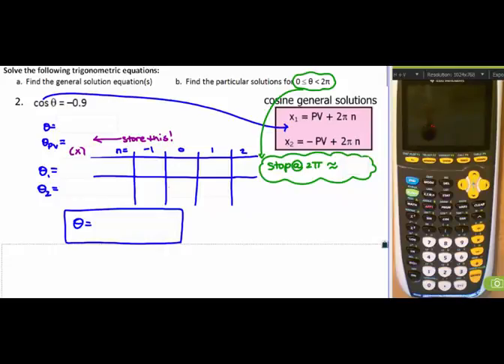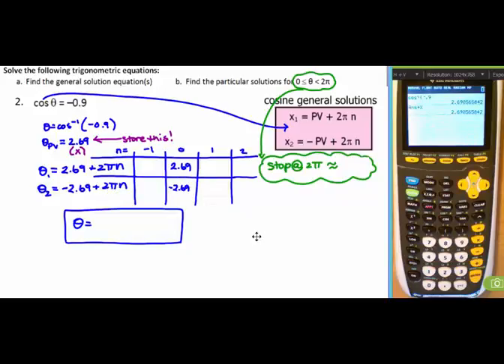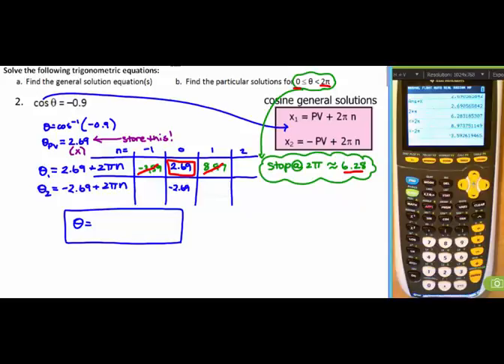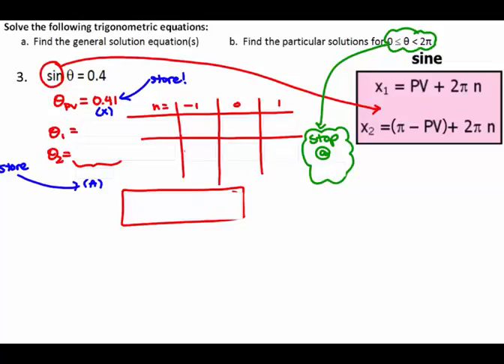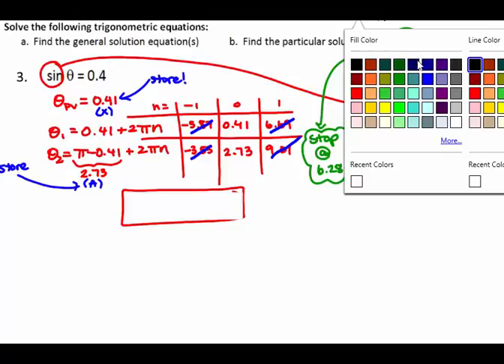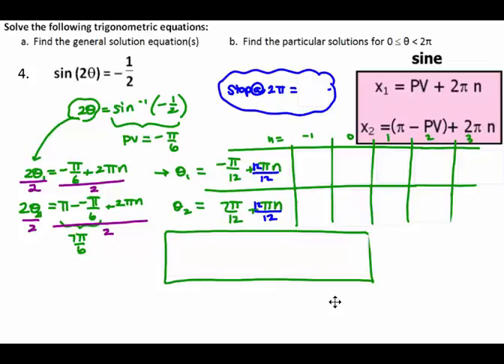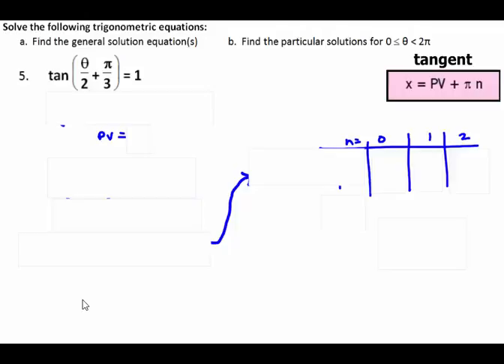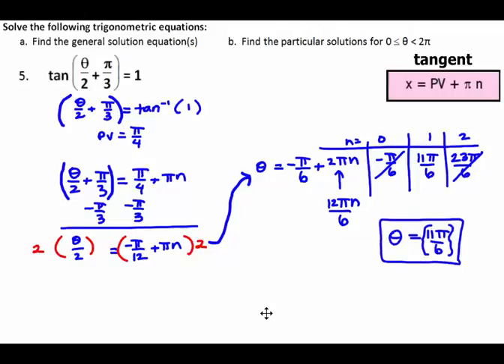7-7 (day 1) general solutions (ex 3-5)